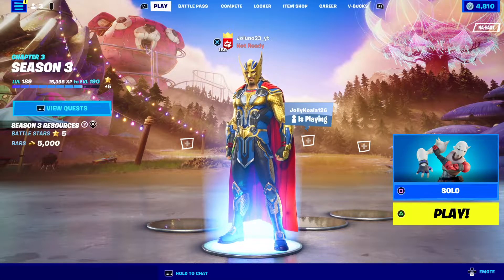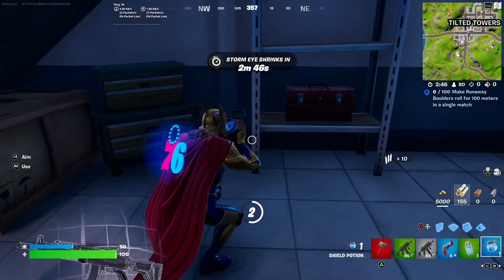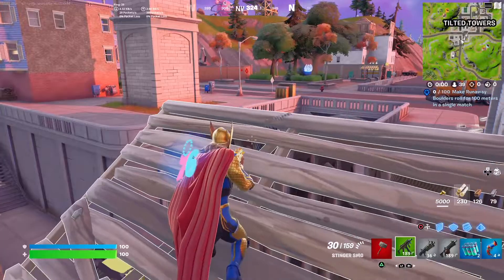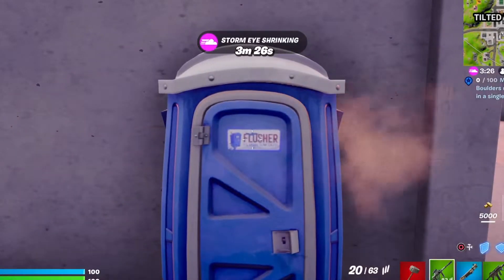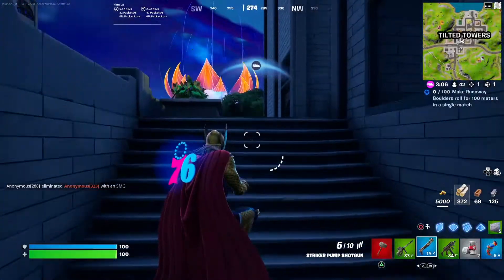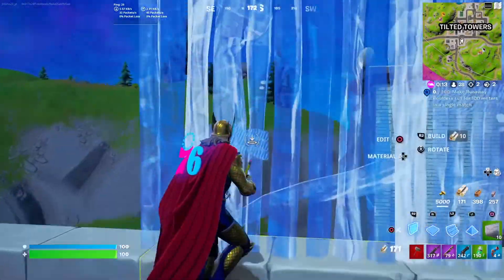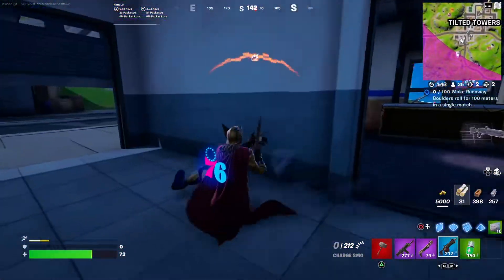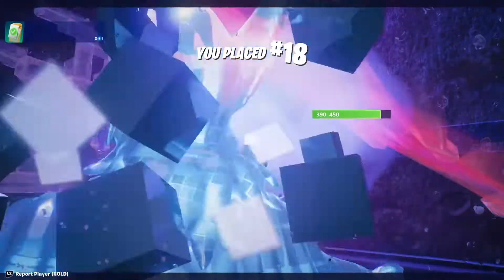The Charge SMG is horrible...